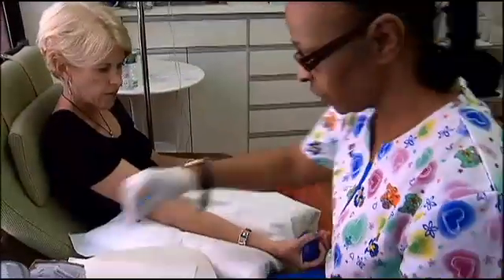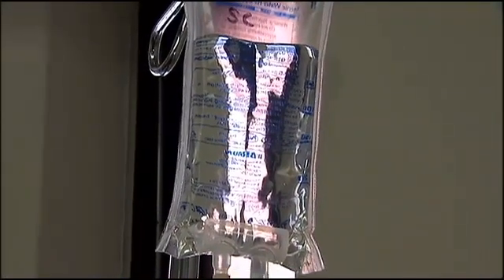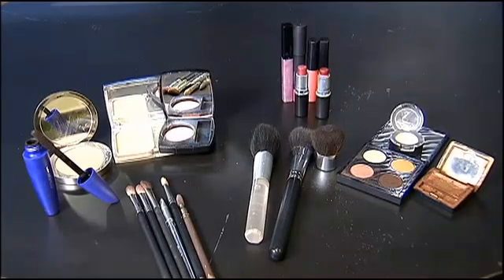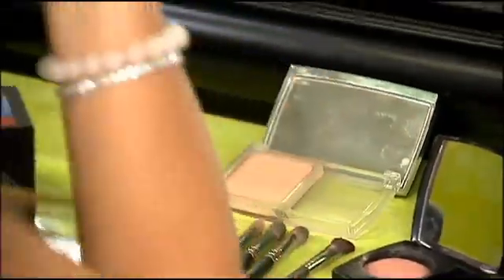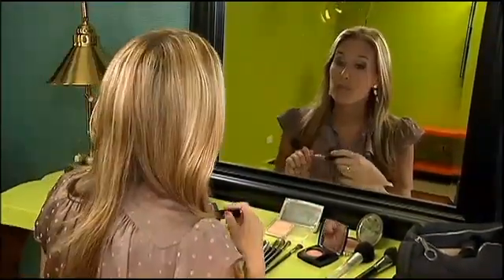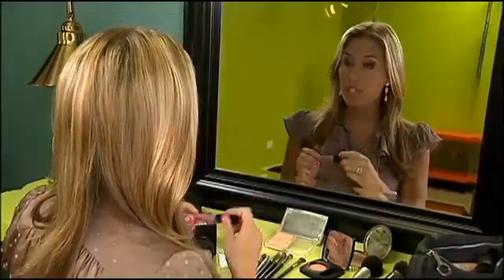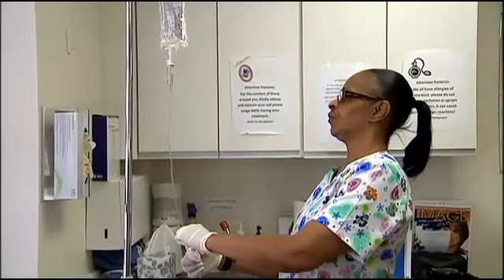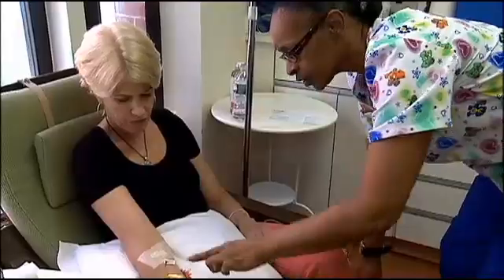Heavy metal poisoning from makeup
Dr. John Salerno says makeup companies aren't required to list contaminants on labels, and sometimes these contaminants -- mostly heavy metals -- can affect the nervous system and trigger fatigue, headaches, and problems with reproduction. People who get sick may have to undergo a treatment called chelation.